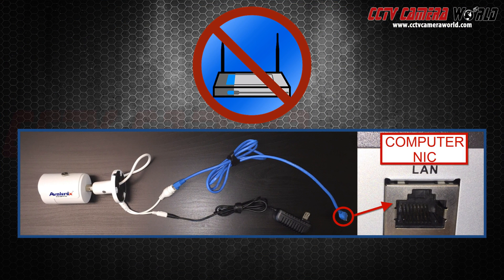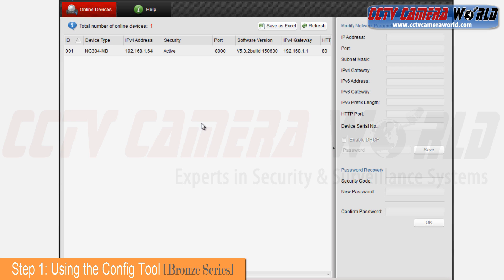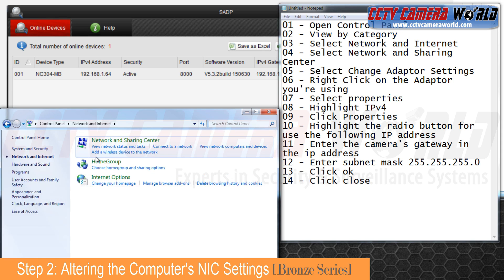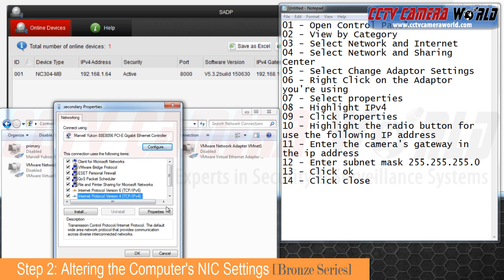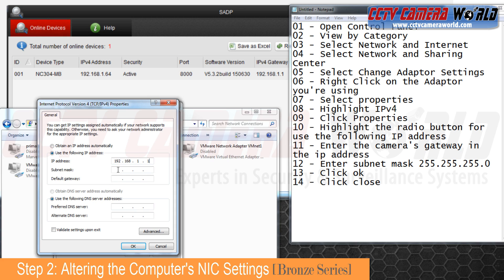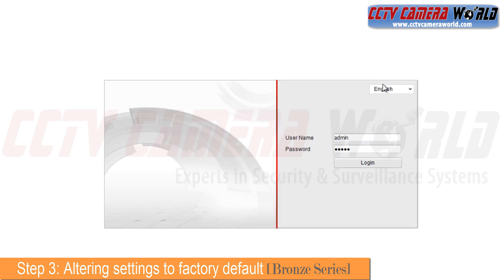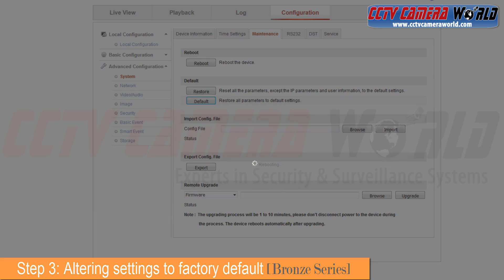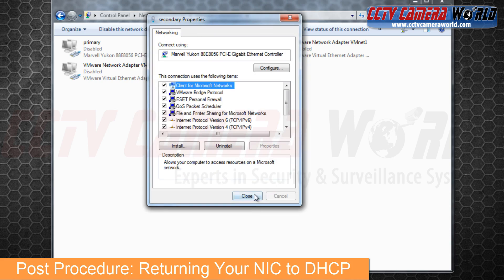How to reset a Hikvision IP camera